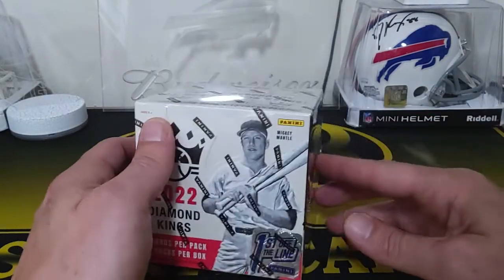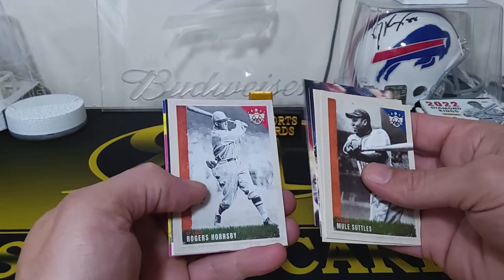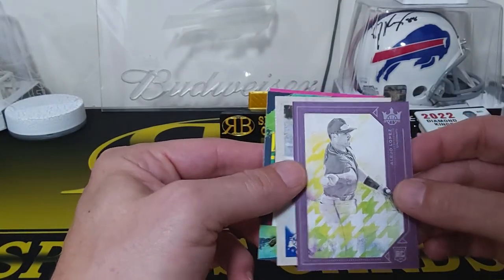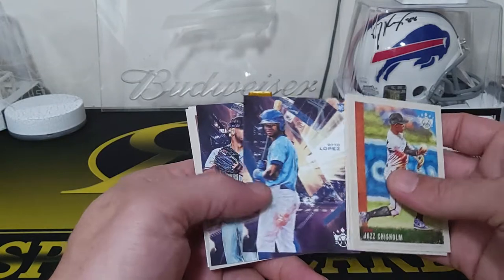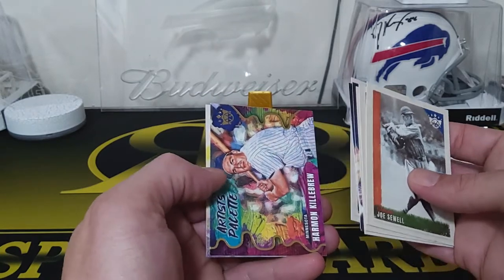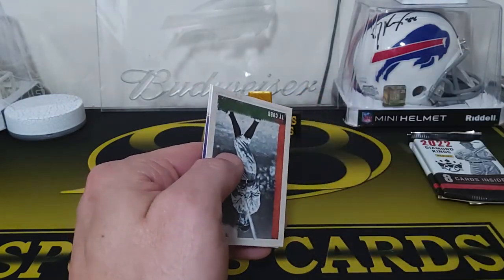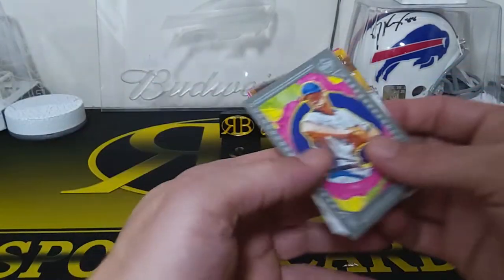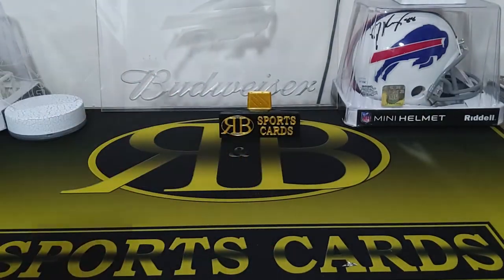2022 Diamond Kings FOTL (1st Off the Line) **Great Rip! Low #'d Hits**